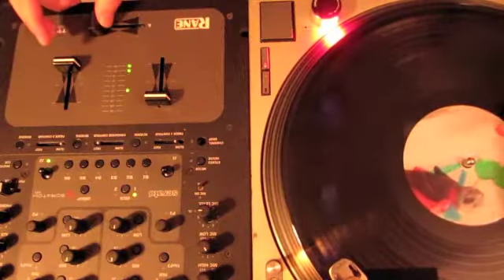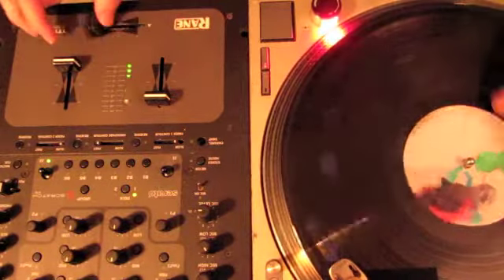Rubbing Records 03 - Stabs & Drags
Remix Report is proud to bring you Rubbing Records, a BRAND NEW segment hosted by our friend Dj Rob Riggs, head instructor at the Scratch Academy Miami, in which he will bring his scratch & turntablism knowledge to the Remix Report community. Scratching has seemed to take a back seat in recent years, however, the skills needed to scratch are invaluable to any DJ's looking to step their game up. Robs tutorials will help you in your quest to be the best DJ around!

Today's video introduces the Stab and the Drag.  Great scratches to spice up your sets. Remember, practice makes perfect and slow & steady wins the race. Make sure you get these techniques perfect by practicing them slowly.

DOWNLOAD this scratch sentence to use when practicing! (Includes Ahh & Fresh Samples)